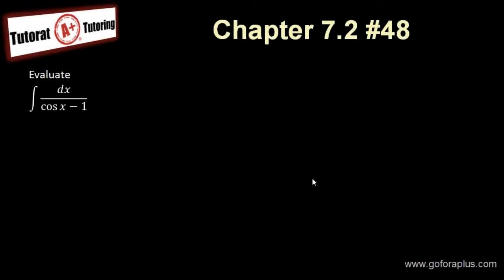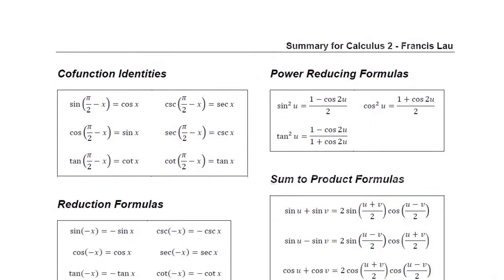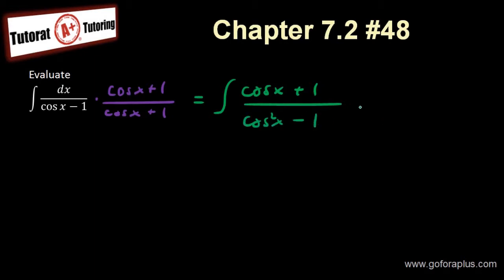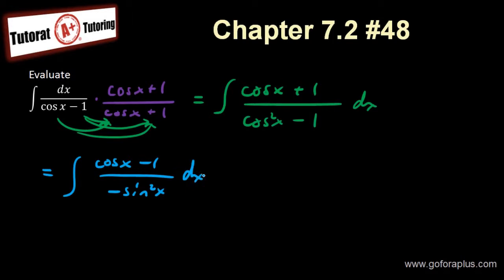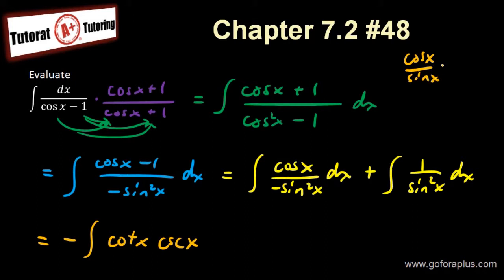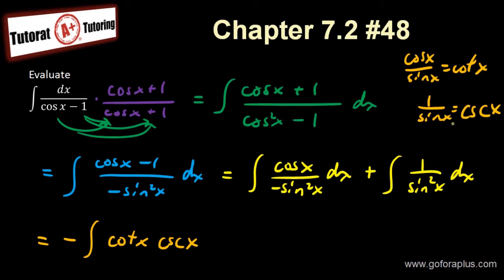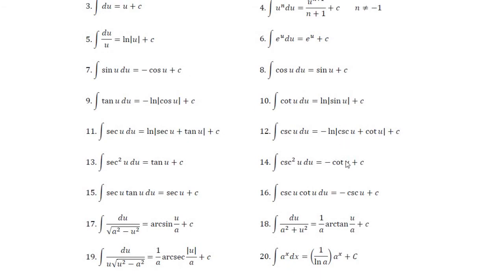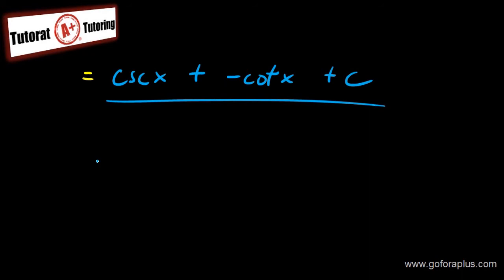Calculus 2 - Trigonometric Integrals Stewart Chapter 7.2 #48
Evaluate trigonometric integrals.